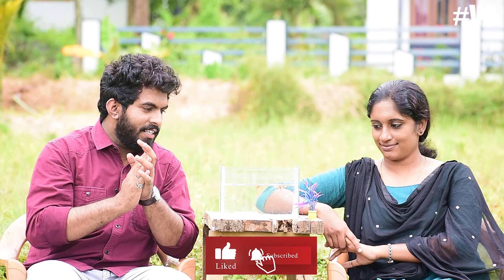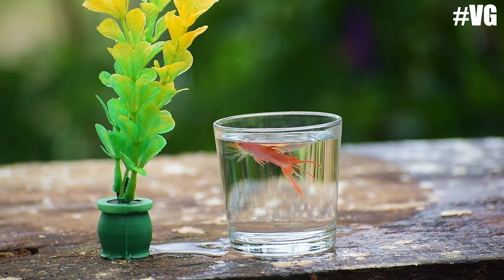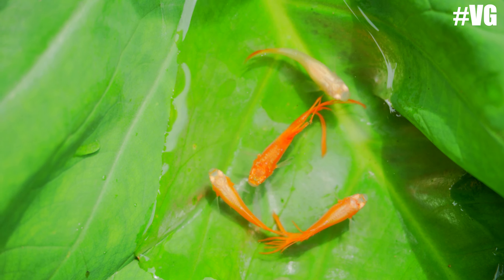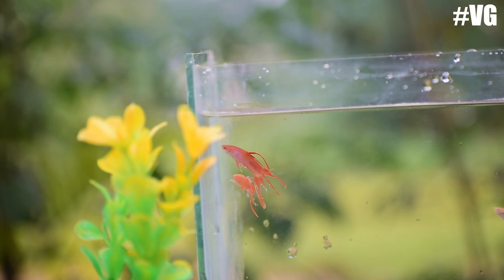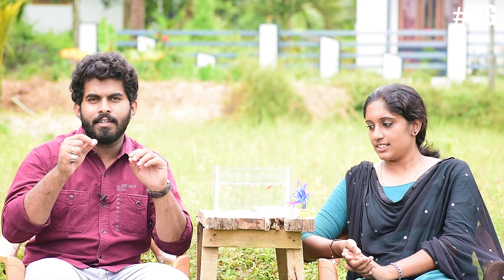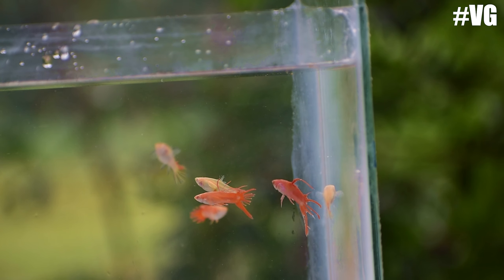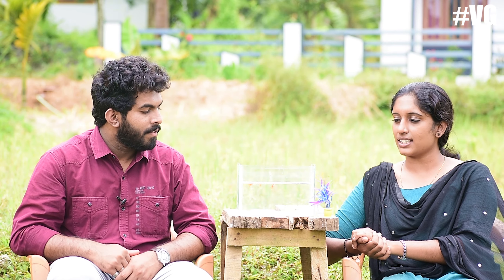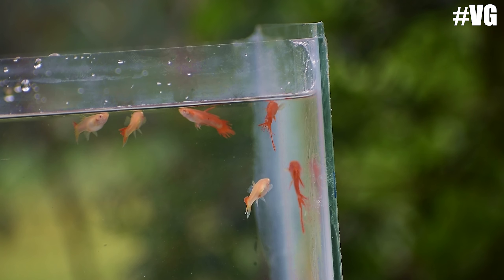ആൽബിനോ ക്രൗൺ ടെയ്ൽ ഗപ്പി || Albino Crown Tale Guppy || Guppy Life Part 13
വളരെ രസകരാമായ,2020 ൽ പുതിയതായി ഒത്തിരിപേർ കൂടുതലായി ചെയ്തു വരുന്ന ഒരു ഗപ്പി ഇനമാണ്.
ആൽബിനോ ക്രൗൺ ടെയ്ൽ ഗപ്പികൾ .
ആൽബിനോ ,ചുവന്ന കളറും ,പിന്നെ ഇതുവരെ കണ്ടു വരാത്ത കൂട്ട് ടെയിലും ഇവരെ മറ്റു ഗപ്പികളിൽ നിന്നും വിത്യസ്തരാക്കുന്നു .

ഇന്ന് നമ്മൾ സംസാരിക്കുന്നത് ഇവരെ കുറിച്ചാണ് .
വീഡിയോ മുഴുവനായി കാണാൻ മറക്കലെ ഗയ്‌സ്

വീഡിയോ കാണുക അപിപ്രായങ്ങൾ കമെന്റുകളായി ഇടാൻ മറക്കരുത് ..
ഓൾ ഗപ്പി ലവേഴ്സ് .ഇവിടെ കമോൺ .

@Guppy couple  @M4 Tech @Fishing Freaks @My Fish tank creations @Guppy Experts Kerala
@ECO OWN MEDIA @ഒരു അഡാർ Pets Story  @Swathy's World ഒരു അഡാർ ഗപ്പി ഭ്രാന്തി
@Guppy Valarthal ഗപ്പി വളർത്തൽ @Guppy Wagon @KERALA GUPPY VALARTHAL KOOTTAYMA @Nhị Ngư - 2 Guppy@Yusuf Guppy @Abdul Samad kuttur @SHOJI RAVI @THE ANSONS @FANCY WORLD